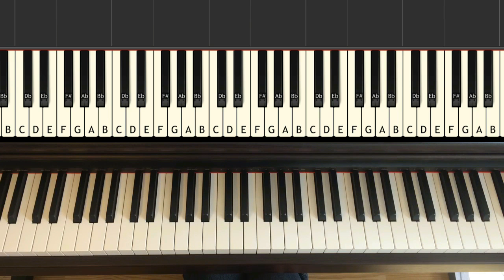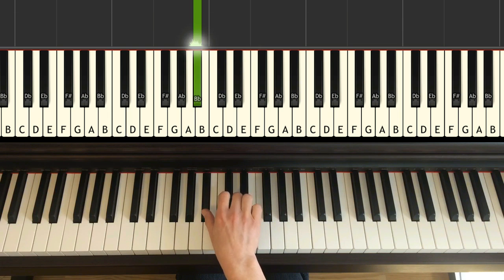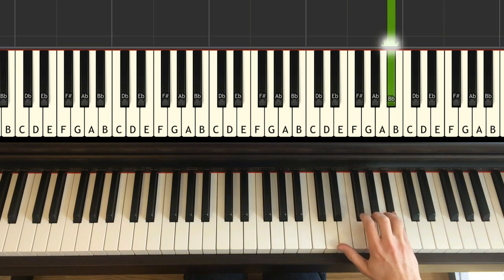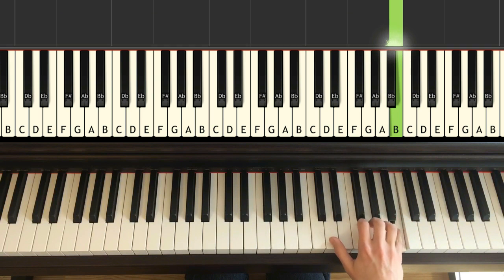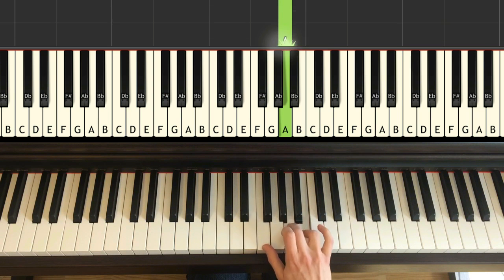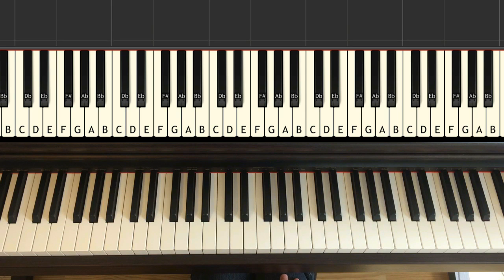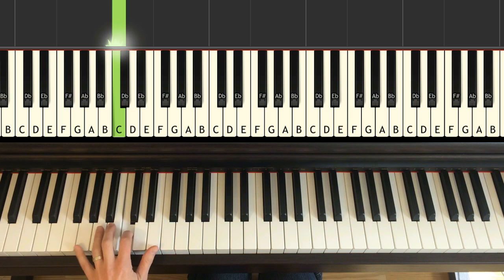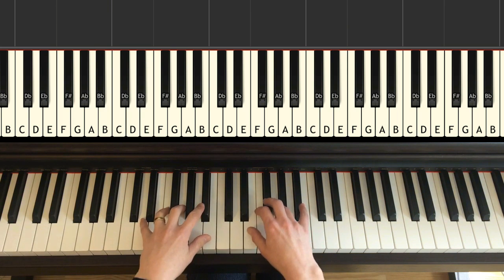"Bella's Lullaby" from Twilight series - music by Carter Burwell, easy piano tutorial, Synthesia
You will also get access to membership perks 🙂
Thank you so much, your support means a lot to me! ❤️

The tutorial shows first how to play the entire piece, then shows separately right (2:05) and left hand (18:30), and then two hands together at a slow pace (24:30).

My great and easy online piano course for complete beginners (total price 39$) available
During this course I will teach you:
- the correct piano playing technique
- the music notes - both in the treble and the bass clef
- all types of notes, like whole notes, half notes, time signature, etc
- to play smoothly with both hands together
- dynamic terms and articulation signs
After this course you will be able to read and play easy and intermediate music sheets, without anyone's help. You will be able to read and play the music you like.

Music notation below:
Right hand:
F#, D, F#, D, G, D, G, D
F#, D, F#, D, E, D, E, D
F#, D, F#, D, G, D, G, Bflat
A, D, A, D, G, D, G, D
F#, D, F#, D, G, D, F#, E
F#, D, F#, E, D, E, D, E
F#, C, F#, C, E, C, E, D
E, Bflat, E, Bflat, D, Bflat, D, C
B, A
B, A
Bflat , A, G, E, D, G, B
A, B, D&C
E, G, B&A
C
A, B, D&C
F#, E&G, D#, B&E
G, C&A, G, A, B
F#, B, G, F#,E
F#, B, F#, G, B
F#, E, D, C, B, A
G, F#, D, B
A
F#, F#, C, C, F#, F#, A
B, G, A
B, D, D, C, C, B, B, A
E, E, G, G, B, B, D, D
D, D, C, C, B, B, A
E, E, G, G, B, B, E, E
B&F#, D, D, C, E&C, B, D&B, A
C&G, G, C, C, E, E, A, A
F#, D, D, C, E&C, B, B, A
A, A, C, C, E, E, A, A
E&B

Left hand:
D, Bflat
A, G
D, Bflat
C, Bflat
D, Bflat
D, G
C, C, B
Bflat, Bflat, A
A&E, A&E
A&E, A&E
A&E
A&E, A&E
C&G, C&G
A&E, A&E
A&E

A&E, A&E
C, C
A&E, A&E
G&D, G&D
C, C
G&D, G&D
C, C
A&E
A&E, E, A
D&B, E&C, F#&D
G&E, F#, E
G&D
C&G, E&G
G&D, B&G
C&G, E&G
G&D
G&E, E&G
B&G, G&D
G&E, E&G
B&E
0:00 Introduction
0:15 Both hands
2:02 - right hand, pt one.
3:11 - right hand, pt two.
3:48 - right hand, pt three.
4:35 - right hand, pt four.
5:37 - righ hand 1-4
7:12 - right hand 5
8:16 - right hand 5 tempo
8:34 - right hand 6
9:47 - right hand 6 tempo
10:07 right hand 7
15:35 right hand slowly from start
18:27 left hand
24:29 both hands slowly
27:35 Outro